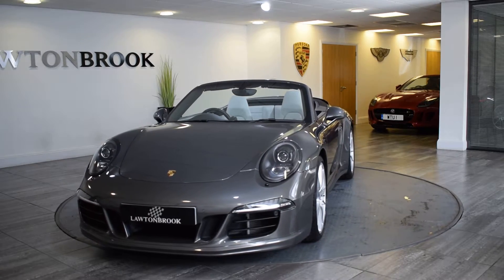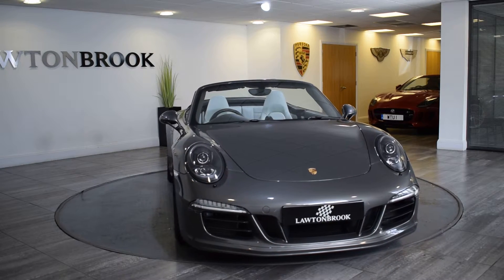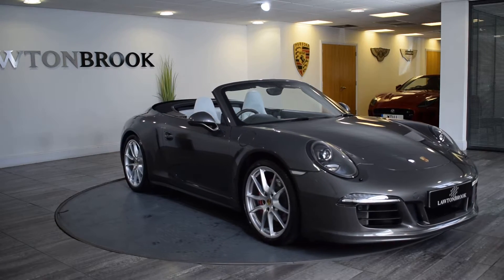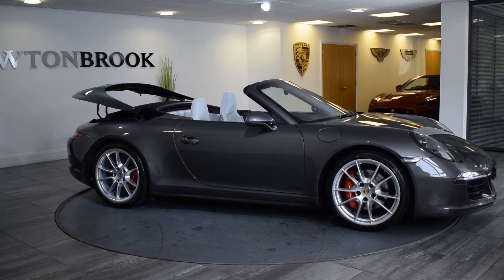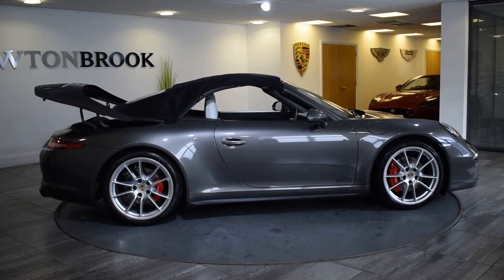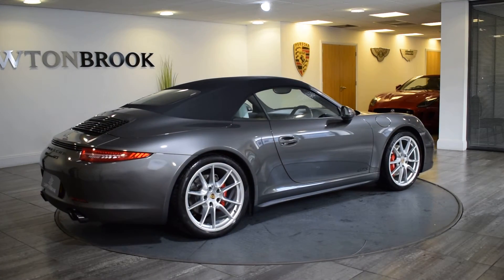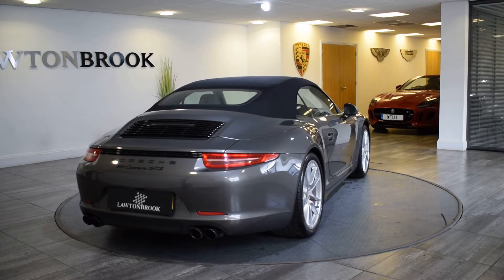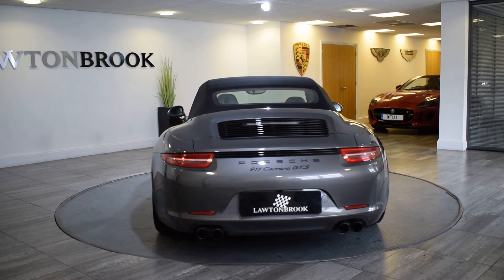911 Pocshe 991 Agate Grey with Coral Leather Lawton Brook